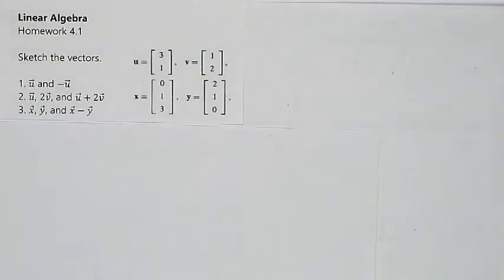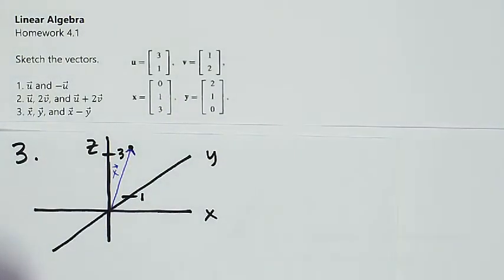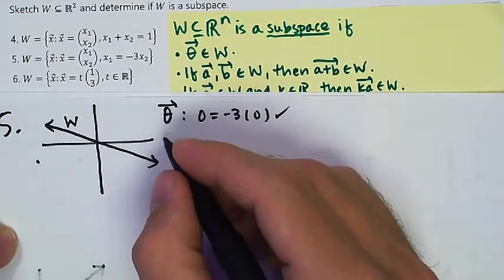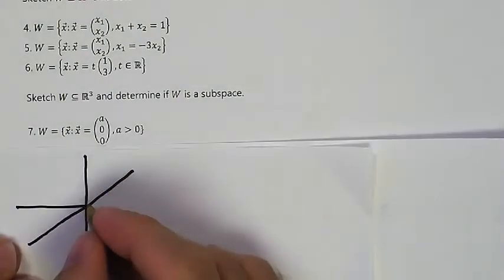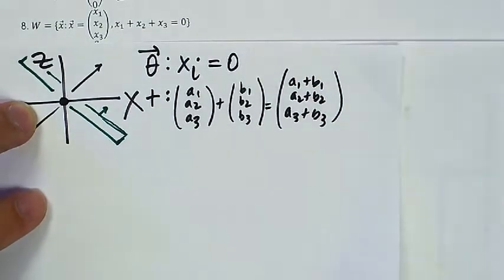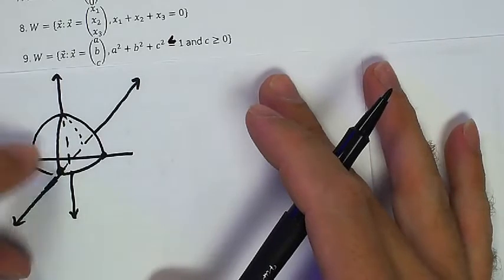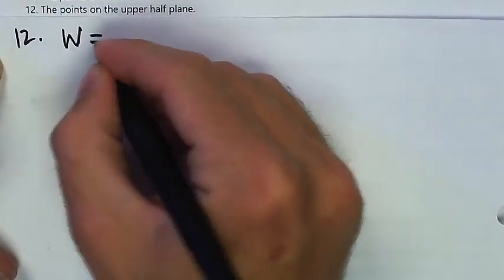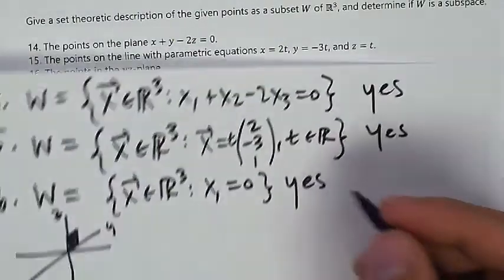Definition of Subspace Examples